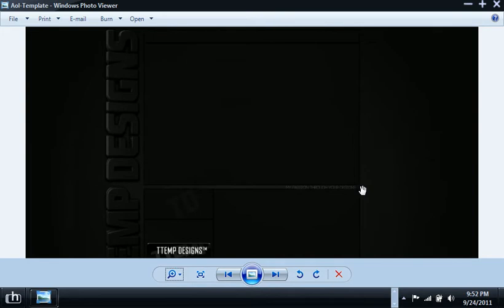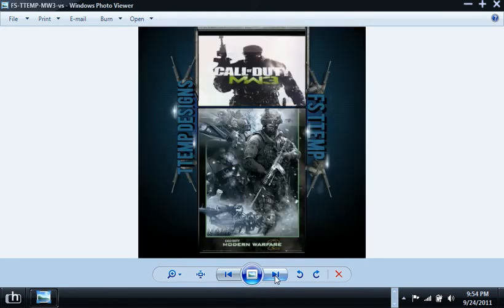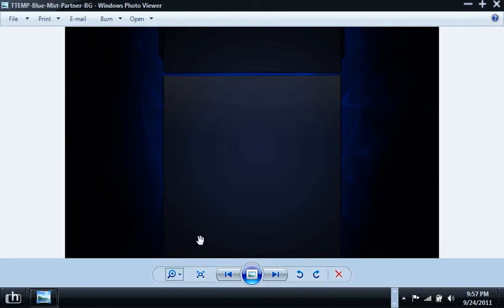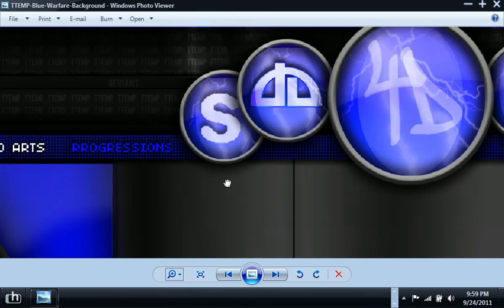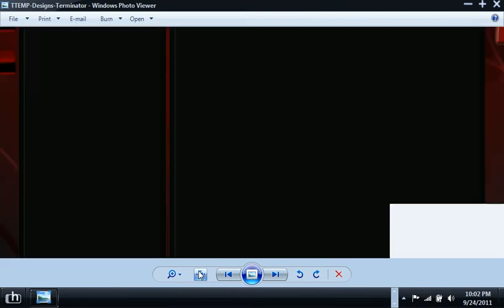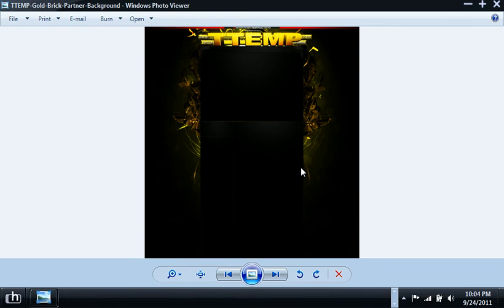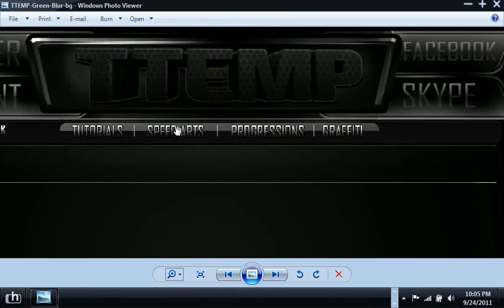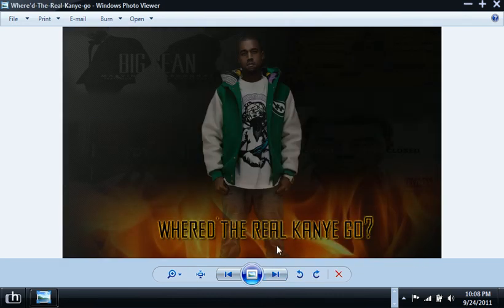TTEMP's Portfolio Episode1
Hey guys, my gfx is officially for sale so here is some of my work, I have made to show you what I am capable of. My Deviant